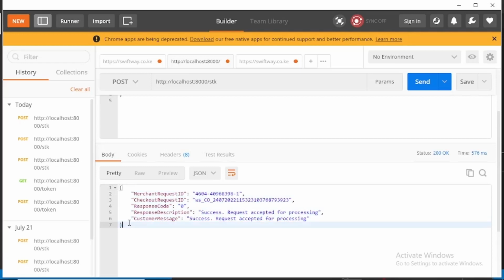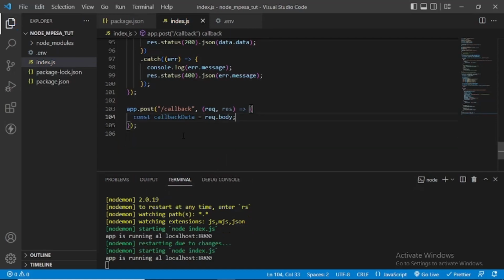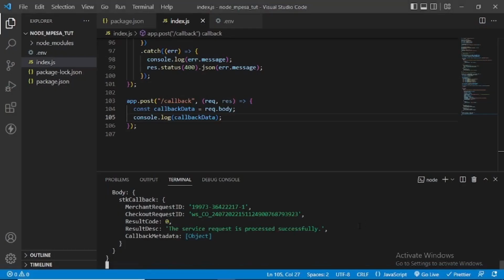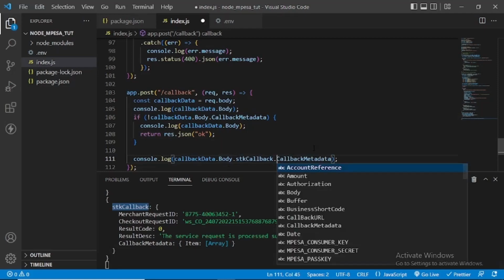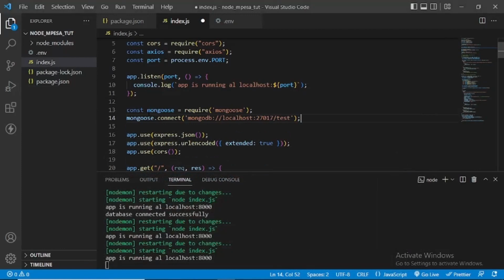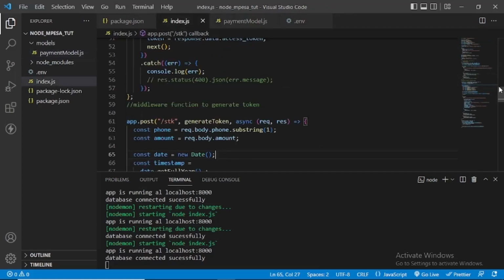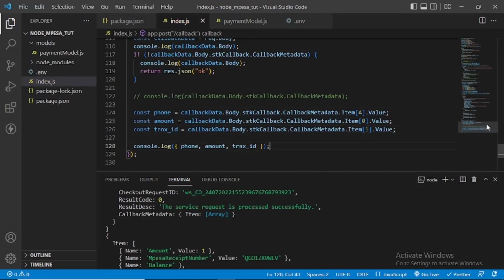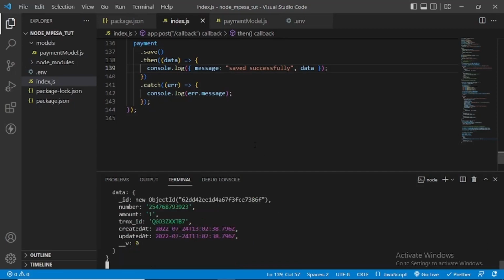Node Js Mpesa Integration Tutorial | Transaction status and saving to Database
💼 HIRE US Integrate Mpesa to a Node Js website with an express back-end and React Js for the front-end, we will cover everything from scratch and build out this full stack project.

This code is no longer available for PURCHASE!